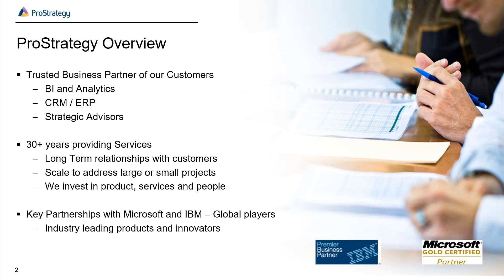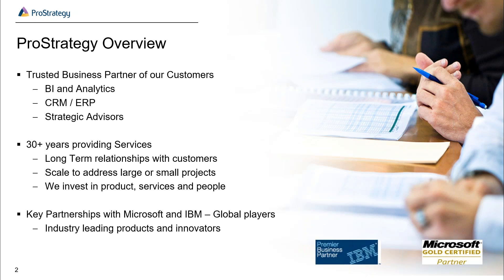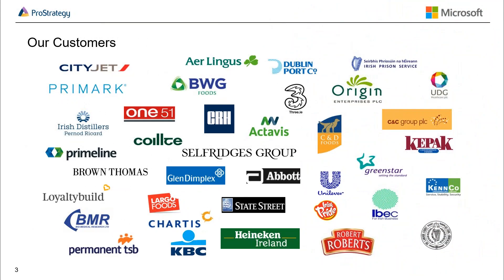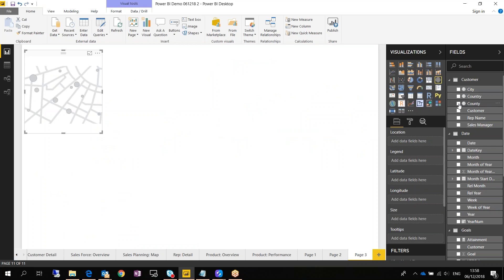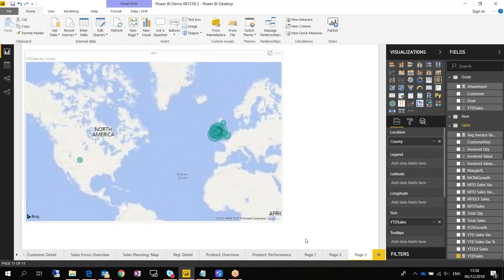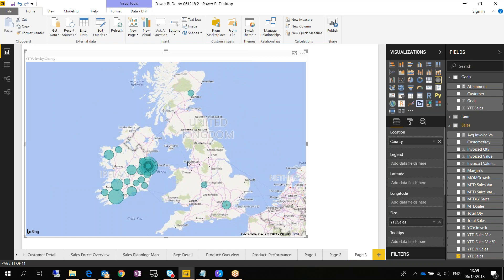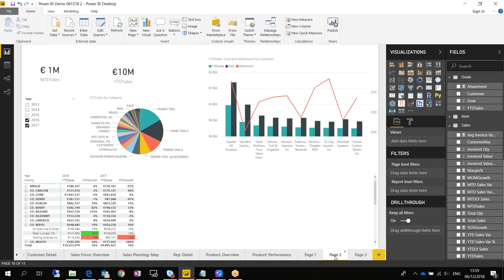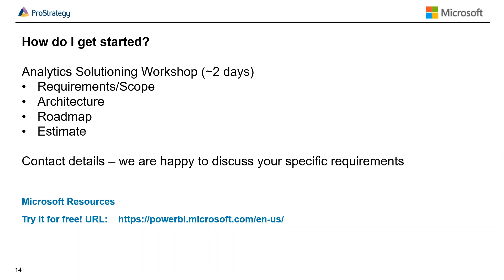Drive Business Intelligence with Microsoft Power BI - Webinar Series - 06/12/2018